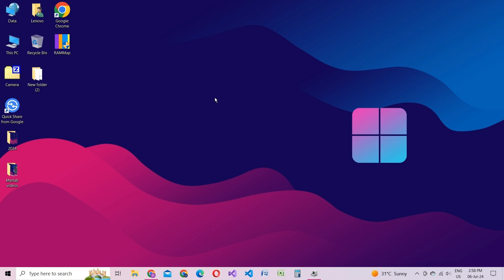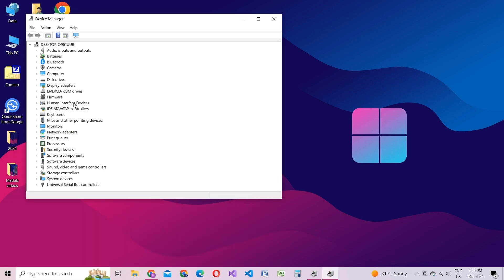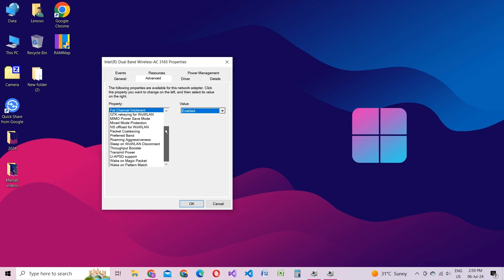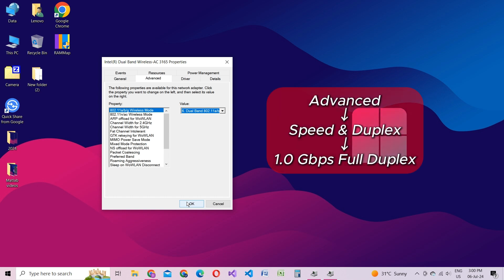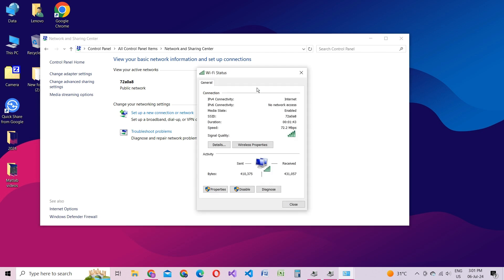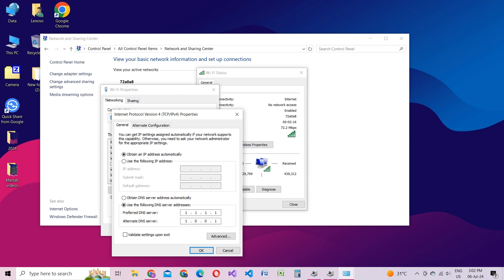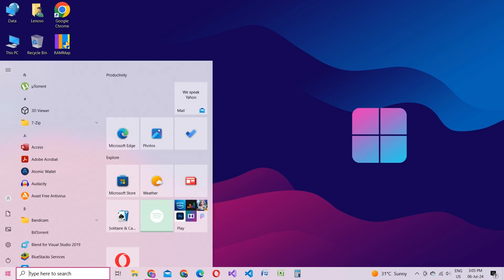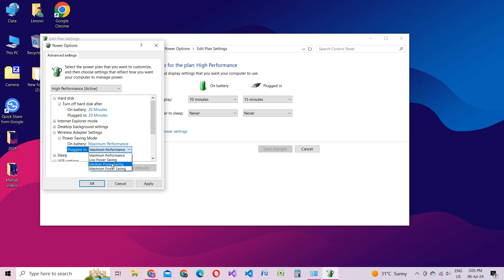How To Speed Up Internet Connection on Windows 11/10 [2024] (Best Settings)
Discover how to make internet faster. We'll show you methods to speed up your internet and increase your internet speed for faster downloads and uploads. Learn step-by-step techniques to boost up your internet speed, ensuring a smoother online experience.

In this video, we'll show you how to increase internet speed on Windows 11/10 using the best settings. Learn how to increase wifi speed and how to make wifi faster on PC. We’ll cover how to speed up any internet connection on Windows 11 and how to boost up internet connection for a better internet connection.

Whether you're struggling with slow connections or just looking to optimize your setup, these tips will help you achieve a faster internet connection. We'll cover everything from adjusting your network settings to fine-tuning your DNS, all aimed at making your internet faster and more reliable. By following these simple steps, you'll be able to speed up your internet, enjoy faster download and upload speeds, and enhance your overall browsing experience. Don't miss out on these essential tips to boost up your internet speed!

If this guide helps you make your internet faster, be sure to give it a thumbs up, subscribe to our channel, and hit the bell icon for more tips on how to increase your internet speed and keep your connection running smoothly.

Chill Guitar / Flamingo by Lesion X   / lesionxbeats

faster internet 2024